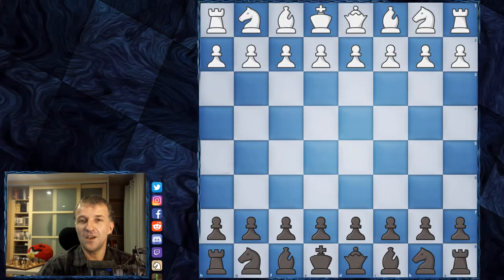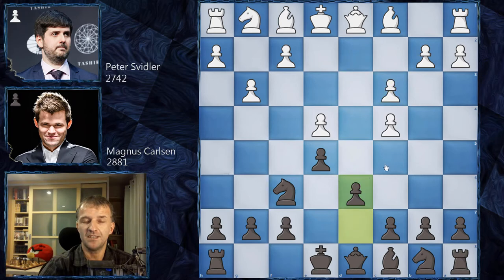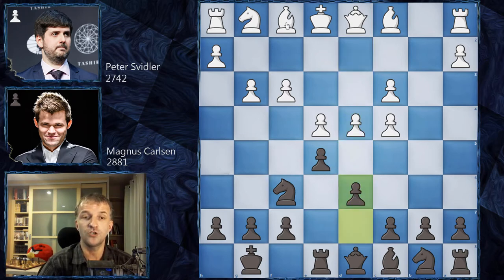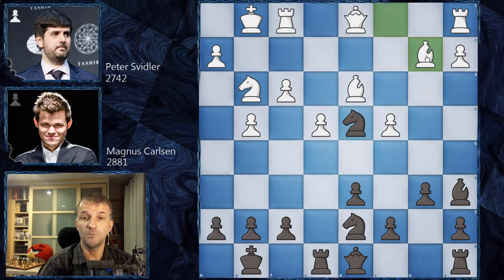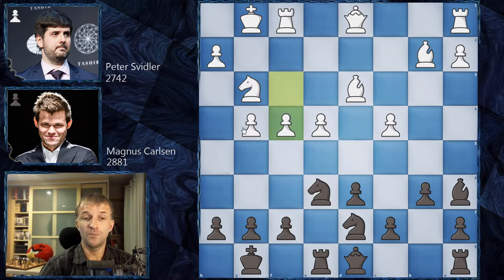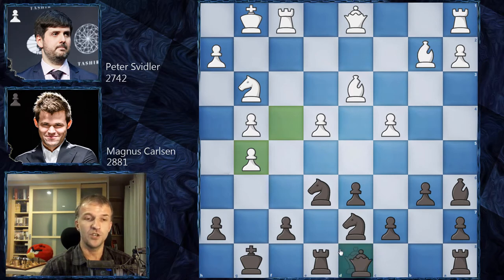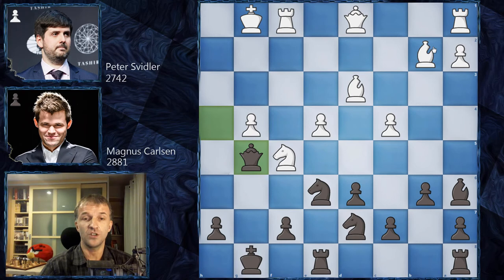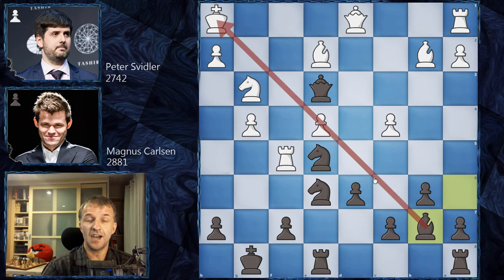Savage Attack by Peter | Svidler vs Carlsen | Chess24 Legends of Chess 2020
Svidler started with the opening usually played by Carlsen. And according to Sasha Grischuk, invented by the current World Champion. Although it wouldn't be the greatest idea, Peter managed to get a very promising attacking position and according to the engine Magnus blundered and gave really awesome winning chances to his opponent. Check out the game, it's pretty interesting.

The chess24 Legends of Chess is the 4th stage of the $1 million Magnus Carlsen Chess Tour and features Magnus Carlsen, Boris Gelfand, Peter Svidler, Peter Leko, Ian Nepomniachtchi, Vladimir Kramnik, Vasyl Ivanchuk, Viswanathan Anand, Anish Giri, Ding Liren. It consists of two stages, a 10-player preliminary, where each player plays each other once, followed by a knockout among the top 4. Prelim ties are played as 4-game rapid matches, while knockout ties are the best of 3 such matches. The prize fund is $150,000, with $45,000 for first place, while the winner also qualifies for the $300,000 Grand Final. The time control is 15 minutes for all moves with a 10-second increment from move 1. The winner of a preliminary tie decided in rapid games gets 3 points. If the score is 2:2 an Armageddon game is played, where White has 5 minutes to Black's 4 but a draw counts as a win for Black. A winner in Armageddon gets 2 match points, while the loser gets 1. The knockout format is the same except before Armageddon there are two 5+3 blitz games. No draw offers are allowed before move 40.

Mordimer Chess focuses on the educational aspects of chess by showing the games of the best players in history but also current top tournaments games. We aspire to become the best chess channel and we believe watching videos with analyses like Magnus Carlsen chess games can help to learn chess and give you ideas on how to continue the game. And we think that it doesn't really matter how you call this amazing board game ever invented: शतरंज, szachy, ajedrez, schach, шахматы, شطرنج, チェス, échecs, xadrez, scacchi or chess. We still can talk and understand the same chess language. Watching chess videos for intermediate players channels helps to improve your skills but also teach you how to enjoy chess in general. We strongly recommend following our videos to increase awareness in critical positions that can appear in your games. If you want to see quality content from the actual chess tournament 2020 online or Peter Svidler chess games in the future, don't forget to follow the future best youtube chess channel and see you in the next one. Another chess videos for beginners are coming.

Peter Svidler vs Magnus Carlsen, Legends of Chess 2020
English Opening: King's English Variation, Two Knights Variation, Smyslov System [A22]
1. c4 Nf6 2. Nc3 e5 3. g3 Bb4 4. e4 Bxc3 5. bxc3 O-O 6. f3 Re8 7. d4 d6 8. Bd3 Nc6 9. Ne2 b6 10. g4 Nd7 11. O-O Ba6 12. Ng3 exd4 13. cxd4 Nxd4 14. Bb2 Ne6 15. f4 g5 16. fxg5 Qxg5 17. Rf5 Qe3+ 18. Kh1 Ne5 19. Be2 Bb7 20. Qc2 Nc5 21. Bc1 Bxe4+ 22. Nxe4 Qxe4+ 23. Qxe4 Nxe4 24. Bb2 Re6 25. Raf1 Rae8 26. g5 Nd2 27. R1f2 Nexc4 0-1

0:00 Start
0:07 Introduction of Svidler vs Carlsen
0:39 The chess game begins here
16:00 Semi-final standings

BTC: 3PS4MzhvGxf1UMy9Jy6oKyDfmq6RLTHy2M
ETH: 0x8B6f7C1eE5D683fEF0F58d37aB855244fED966Df
LTC: MBqUjZteEa4c6ANi7HGM538btTxii41T1r